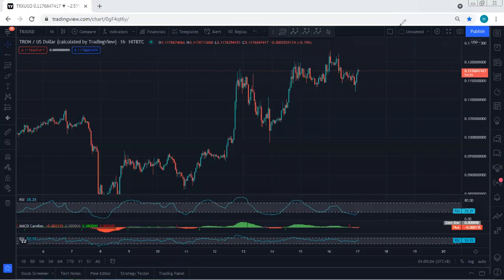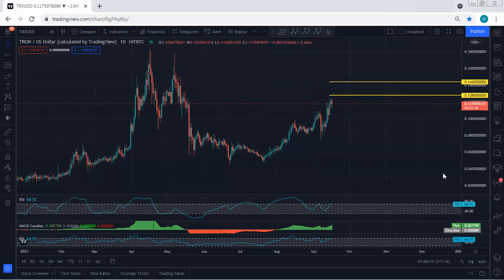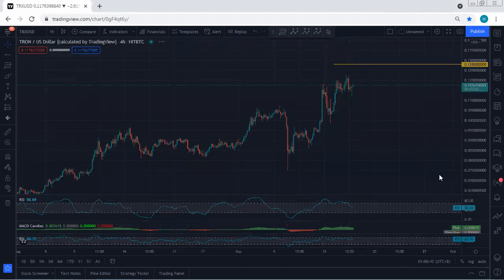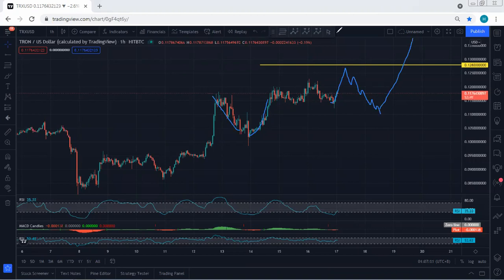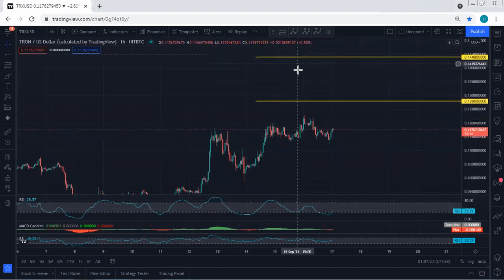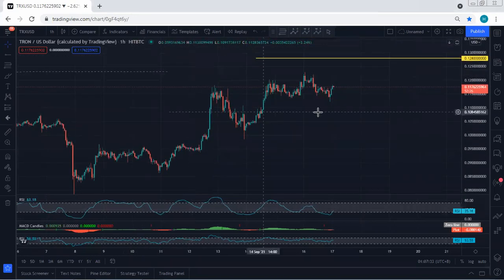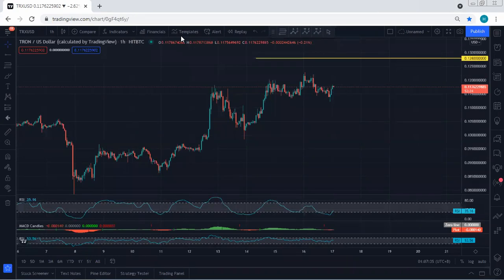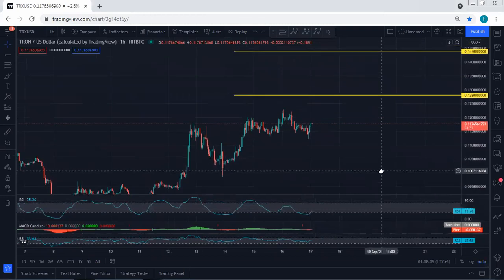TRX - TRON Technical Analysis for September 16, 2021 - TRX